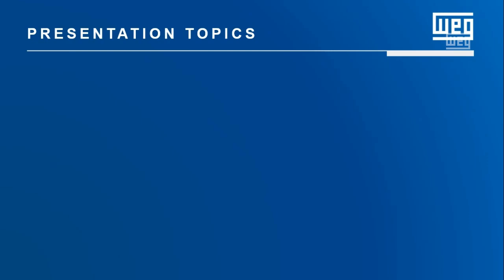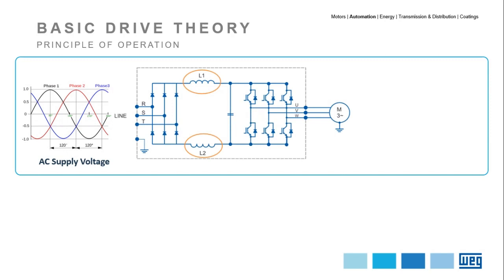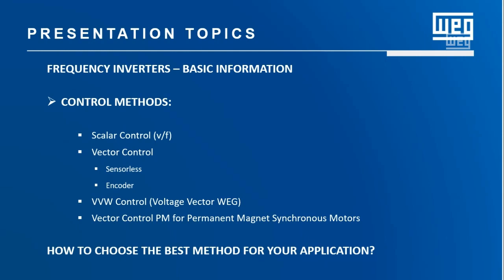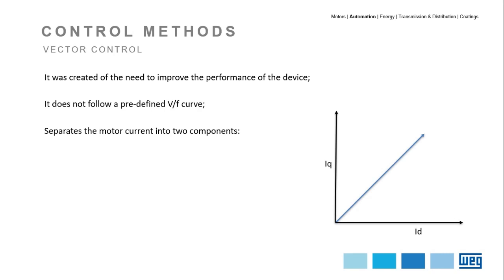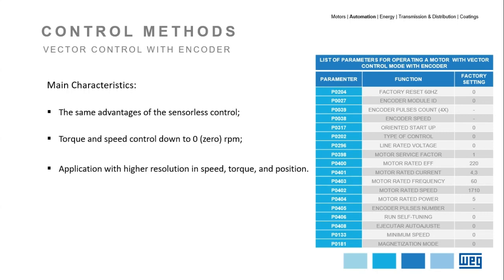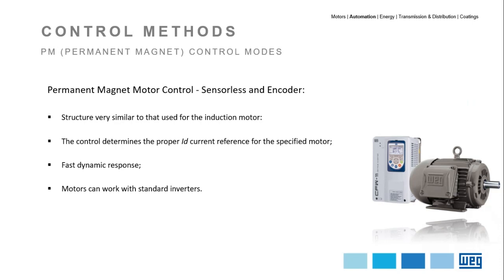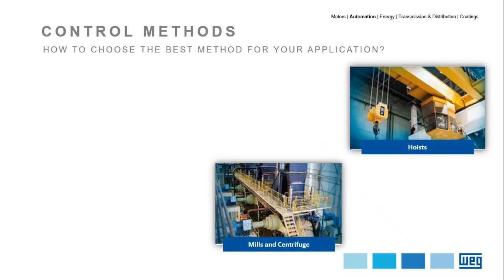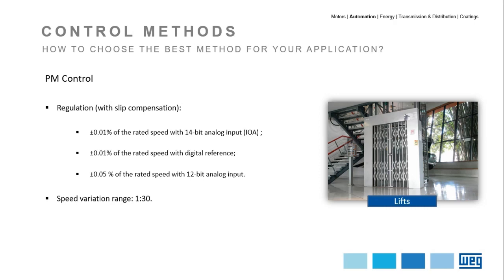Characteristics of motor control methods using variable speed drive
To learn about it, watch this webinar where you will get to know the main characteristics, advantages and disadvantages of variable speed drive control methods: scalar control (V/f), sensorless vector control or with encoder, permanent magnet motor control and learn how to choose the best method for your application.